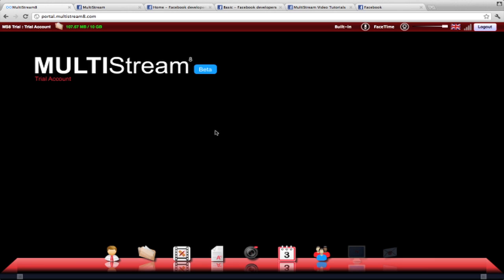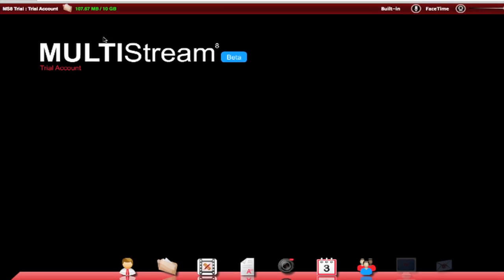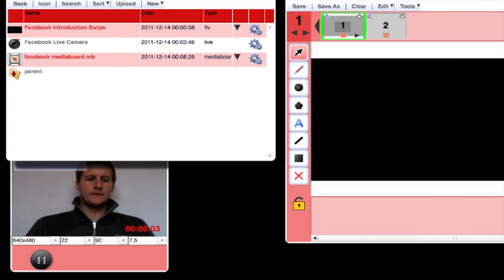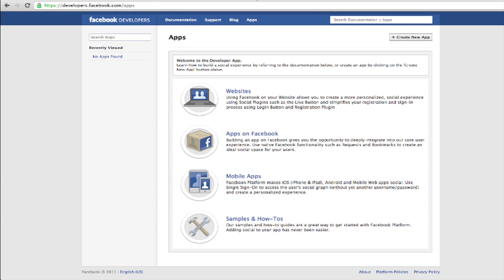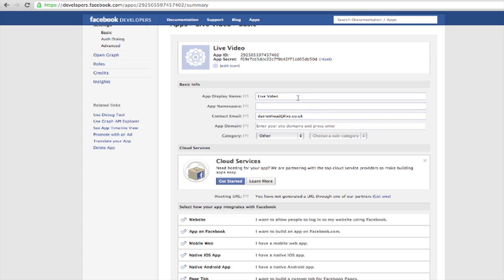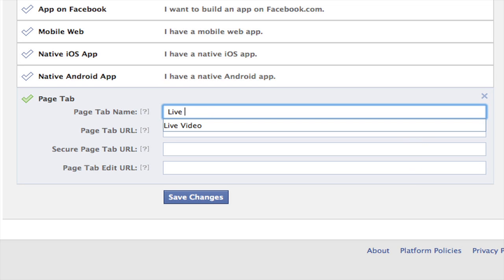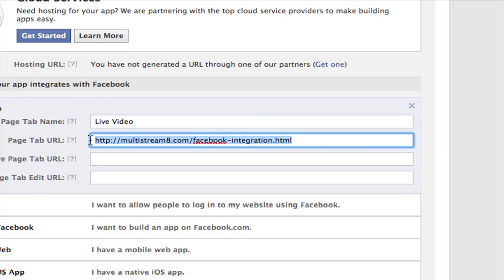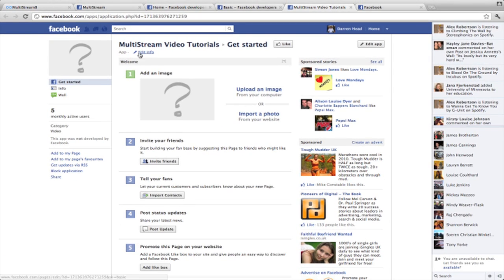Tutorial 5 :: Publishing to Facebook Pages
This tutorial runs through how to embed mediaboard files into Facebook Pages. Having interactive live video on your Facebook Page can engage more fans giving you greater voice within the social network. The tutorial will take you through every aspect of creating an app on the developers Facebook website and how to register your app into your page.